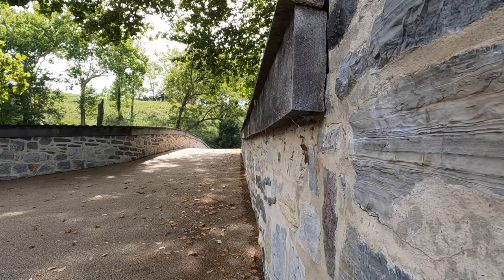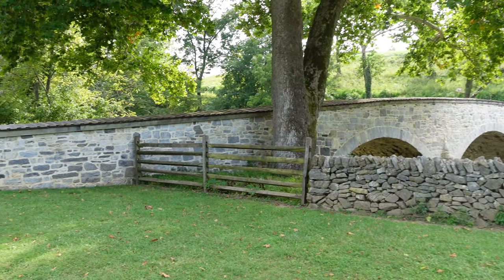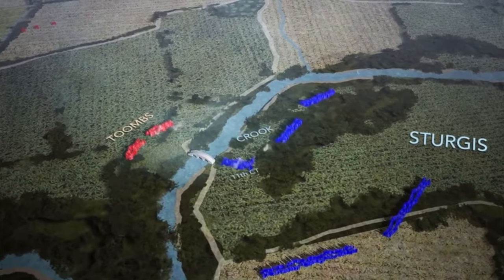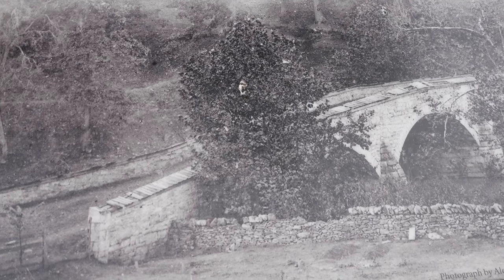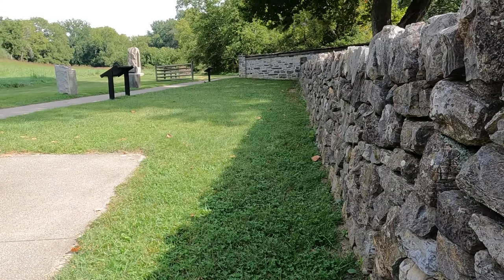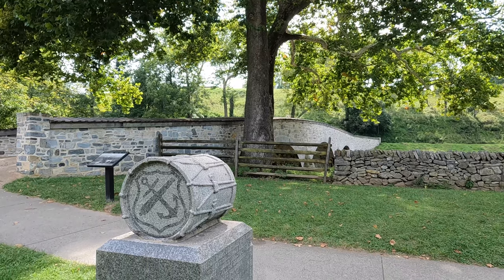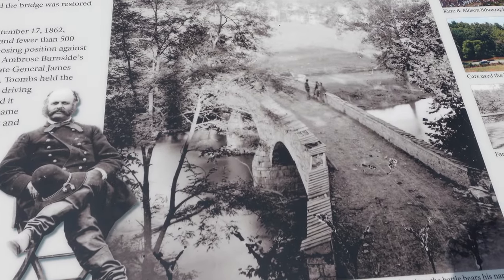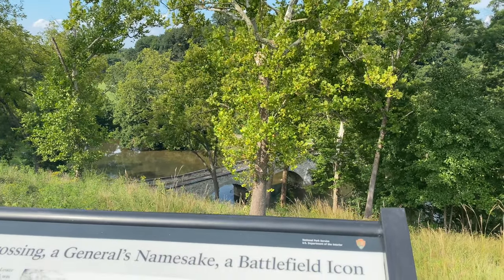Burnside's Bridge : Antietam’s Bloody Civil War Landmark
The Battle of Antietam, or Battle of Sharpsburg particularly in the Southern United States, was a battle of the American Civil War fought on September 17, 1862, between Confederate Gen. Robert E. Lee's Army of Northern Virginia and Union Gen. George B. McClellan's Army of the Potomac near Sharpsburg, Maryland. It remains the bloodiest day in American history, with a combined tally of 22,717 dead, wounded, or missing. he action moved to the southern end of the battlefield. McClellan's plan called for Maj. Gen. Ambrose Burnside and the IX Corps to conduct a diversionary attack in support of Hooker's I Corps, hoping to draw Confederate attention away from the intended main attack in the north. However, Burnside was instructed to wait for explicit orders before launching his attack, and those orders did not reach him until 10 a.m. Burnside had four divisions (12,500 troops) and 50 guns east of Antietam Creek. Facing him was a force that had been greatly depleted by Lee's movement of units to bolster the Confederate left flank. 400 men—the 2nd and 20th Georgia regiments, under the command of Brig. Gen. Robert Toombs, with two artillery batteries—defended Rohrbach's Bridge, a stone structure that was the southernmost crossing of the Antietam Creek.  It would become known to history as Burnside's Bridge because of the notoriety of the coming battle. The bridge was a difficult objective. The road leading to it ran parallel to the creek and was exposed to enemy fire. The bridge was dominated by a high wooded bluff on the west bank, strewn with boulders from an old quarry, making infantry and sharpshooter fire from good covered positions a dangerous impediment to crossing Union Infantry.